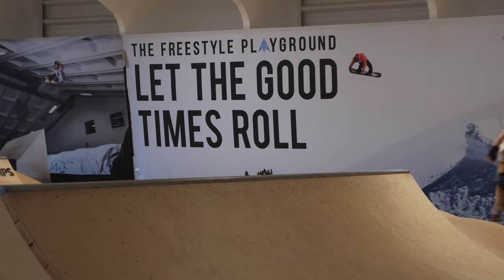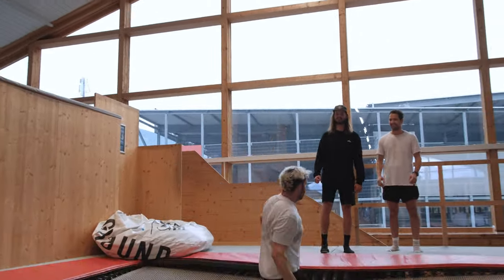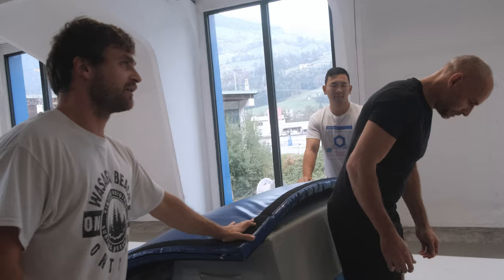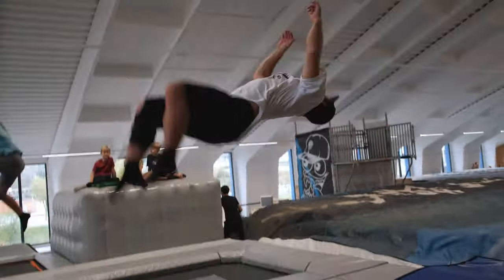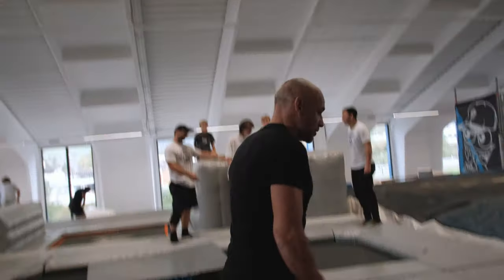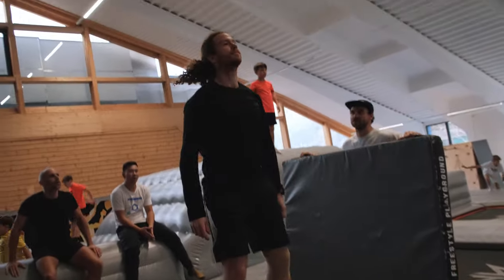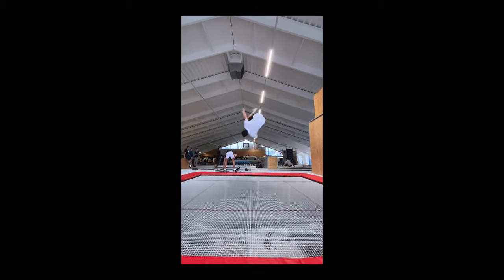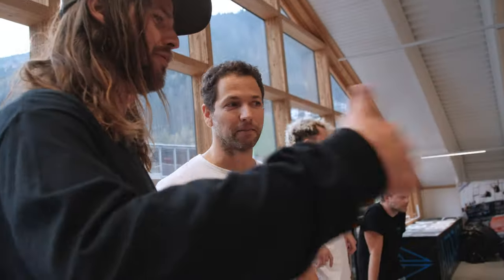The Reality of Learning Freestyle Skiing | Trampoline Training for Skiers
In this action-packed video, discover how trampolines elevate freestyle skiing skills at the Hintertux Freestyle Camp. From perfecting spins and grabs to conquering backflips and front flips, participants share their exhilarating experiences. Join them as they hone their air awareness and technique, gaining confidence to take on new challenges both on and off the slopes. Watch now and unlock the secrets to mastering freestyle skiing with trampoline training!

00:00 Intro to Freestyle Ski Tramplones
00:21 Why trampolines are essential to learn freestyle skiing
01:09 Learning grabs with trampoline skis
01:44 Learning backflip on trampoline
04:48 Learning Rodeo / Flatspins on trampoline